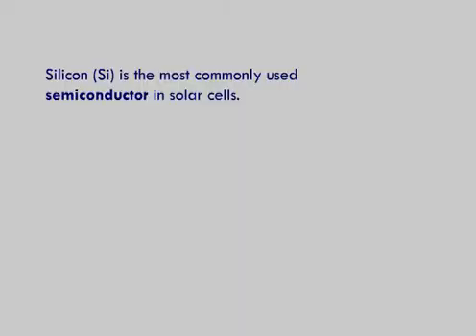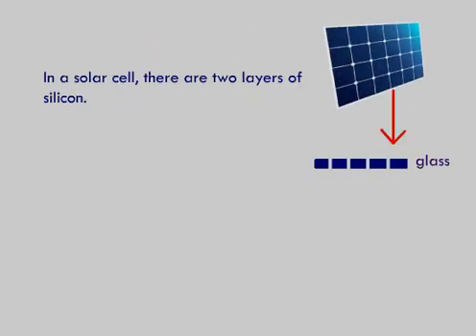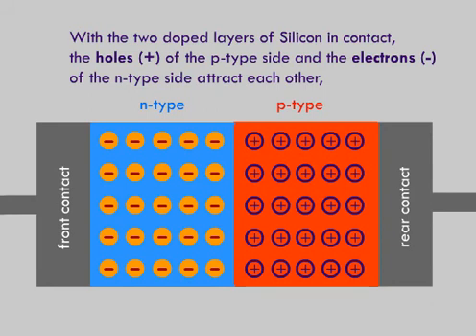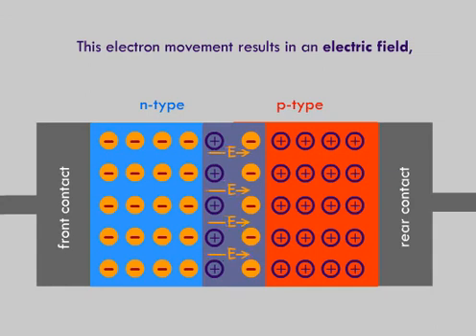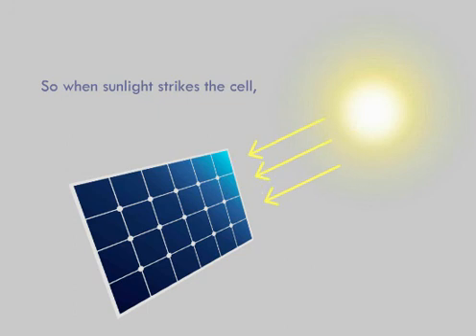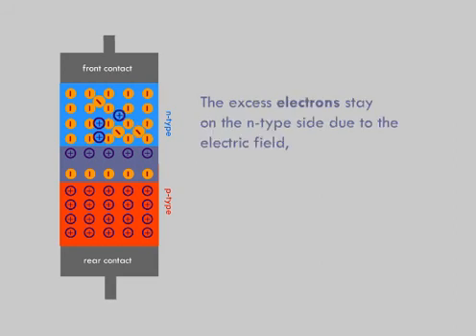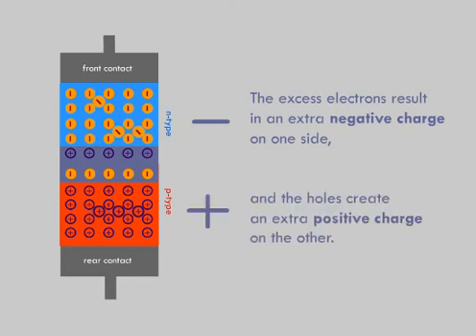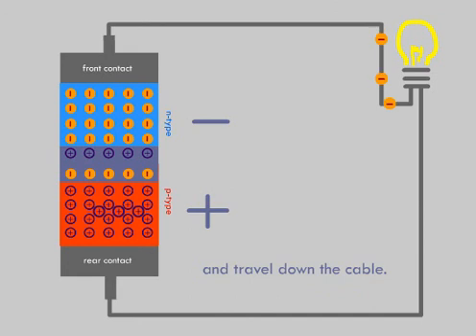How Does a Solar Cell Work? (Student Project)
This is an animation I created using Adobe Animate CC, illustrating how a solar cell works on the atomic level. This is a project for my Nanotechnology Device Principles course.

Error note: conventional current flow is supposed to be from positive terminal to the negative terminal (accidentally shown oppositely in video). Sorry about this!
Some of the sources I used to gain knowledge on the subject were:

Sullivan, J. MIT OpenCourseWare Tutorial: Solar Cell Operation

Honsberg, C. and Bowden, S. (2017). Welcome to the Photovoltaic Education Network: A Collection of Resources for the Photovoltaic Educator.

Knier, G. (2008, August 6). How do Photovoltaics Work?.